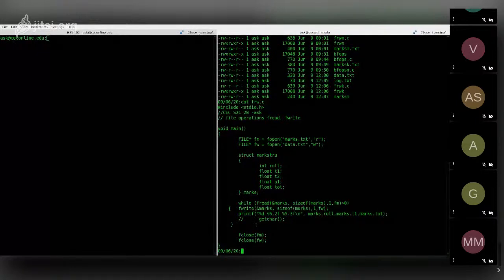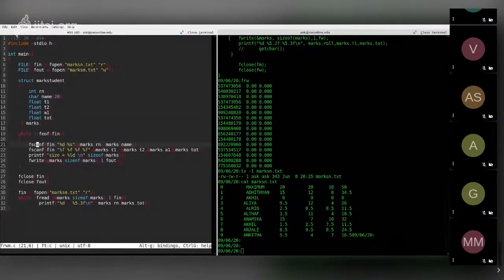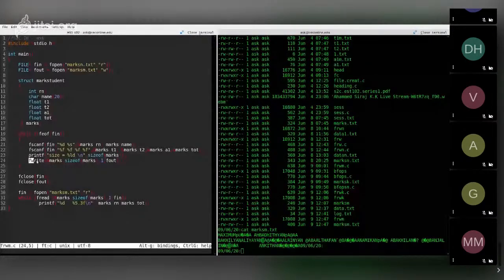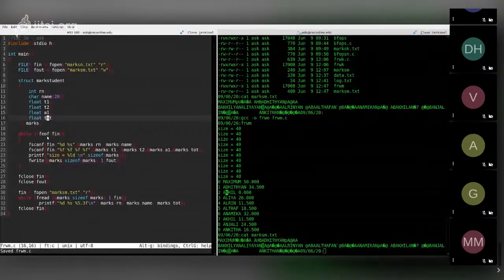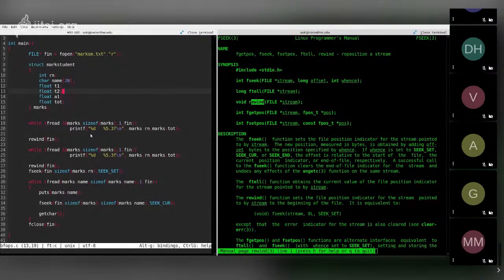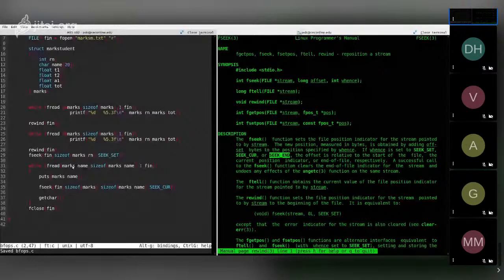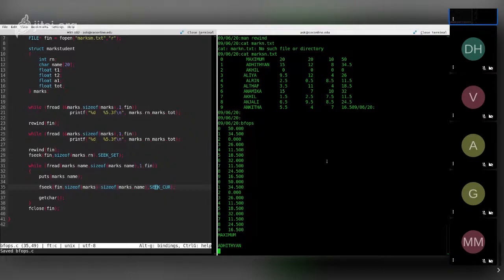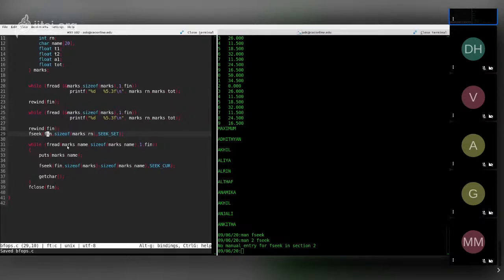CEC S2C - ask 2020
CEC - CS Chengannur S2C
Class on binary  file operations in C - fread() and fwrite()